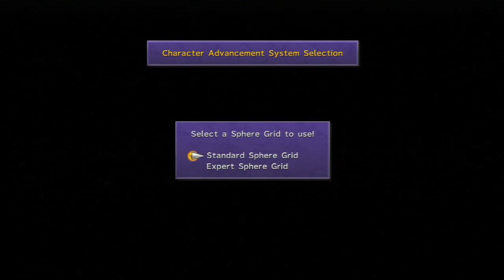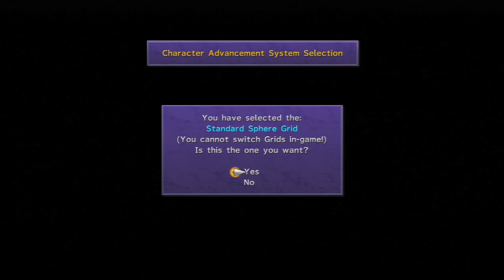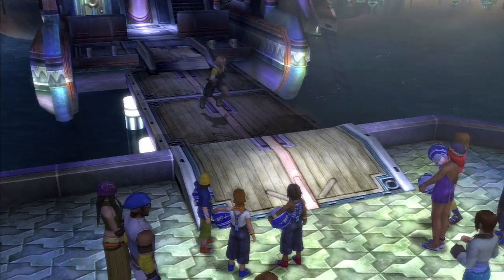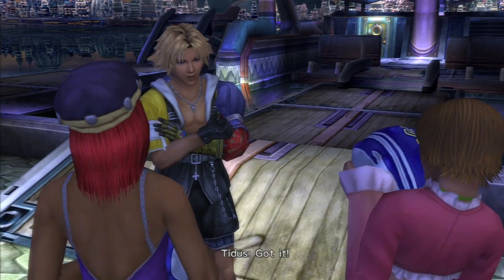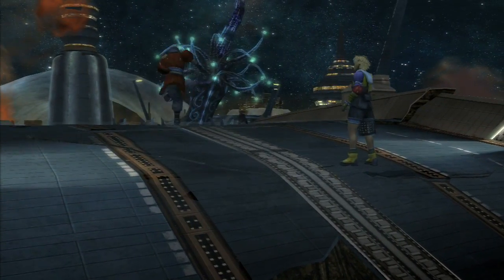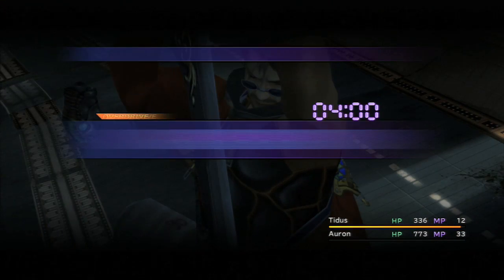Teach us how to blitz! Let's Play Final Fantasy X HD: Episode 1.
Hey guys!

Allen here bringing you a new series,
this time we are going to play the newly remastered HD version of Final Fantasy X.

This game was a big part of my childhood and I hope you will enjoy it as much as I do.

Stalk me?!